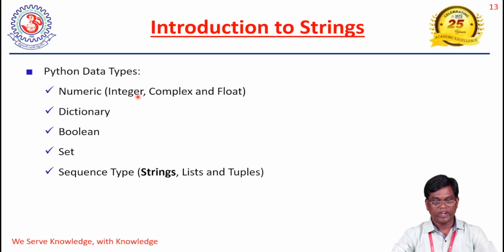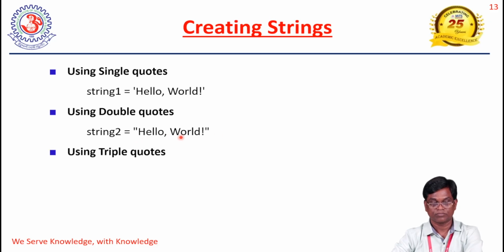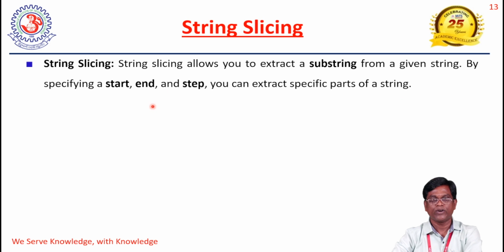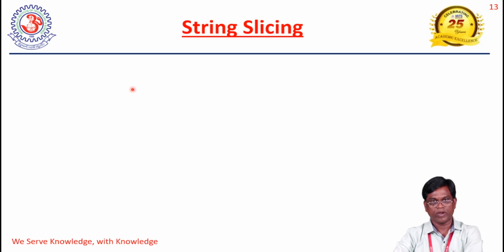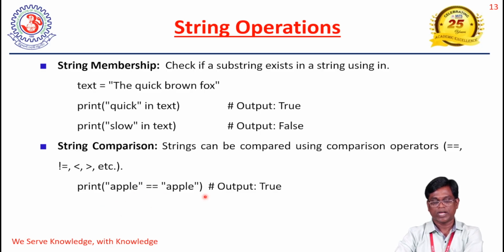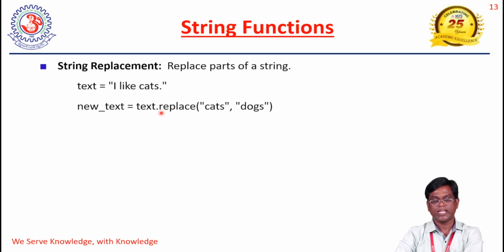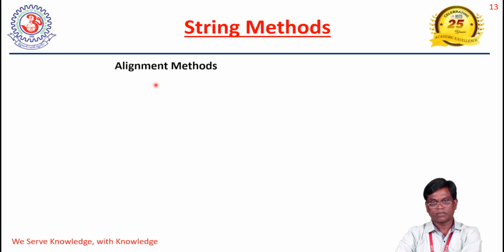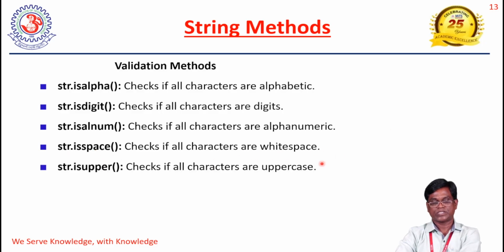Python Strings, Dr Purandhar N, Asst Prof, Dept CSE AI, MITS